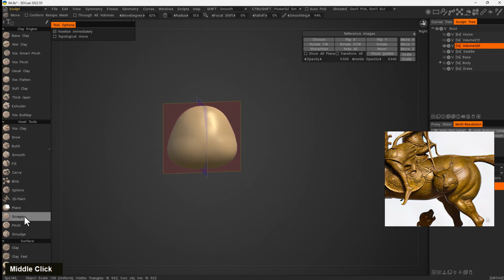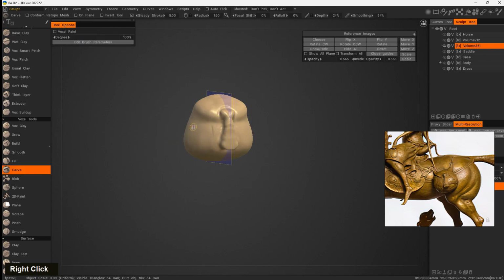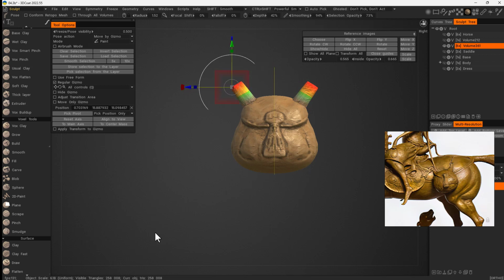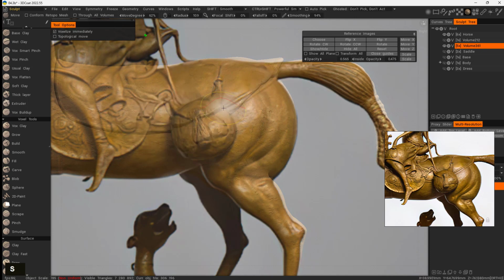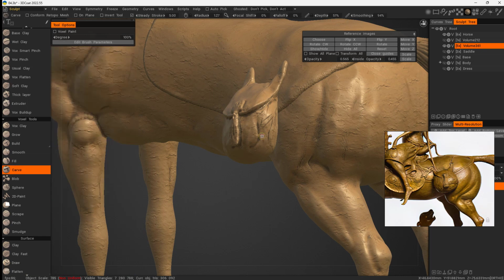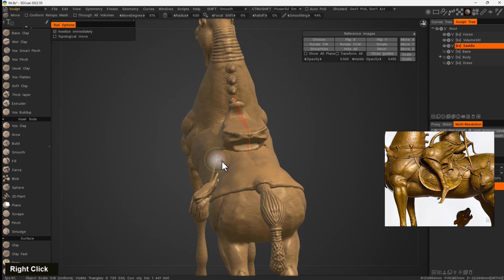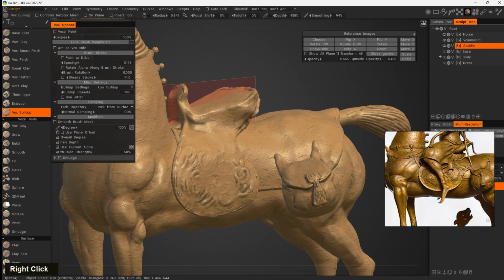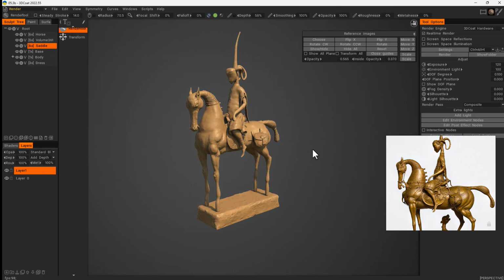Beginners Guide to 3D Coat (Made 2023) 16 Adding Details to the Horse Part 3